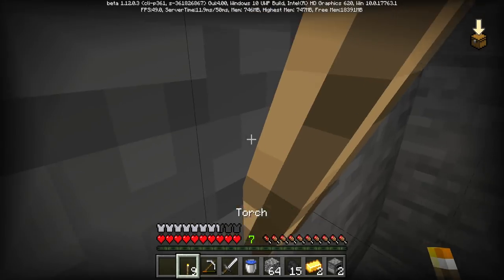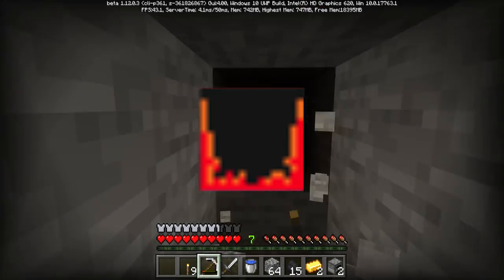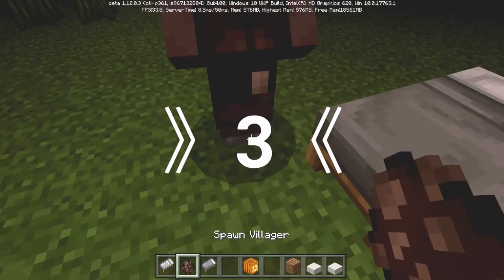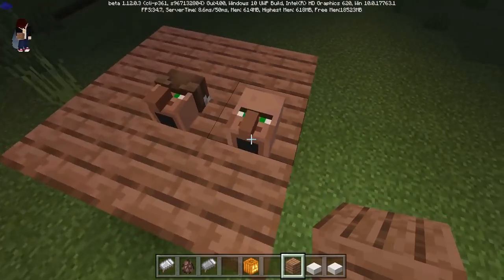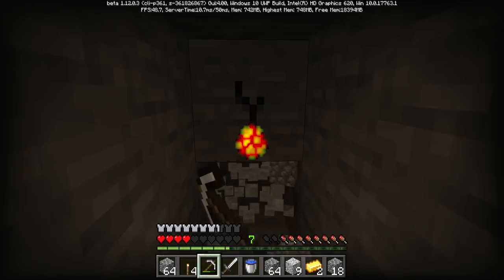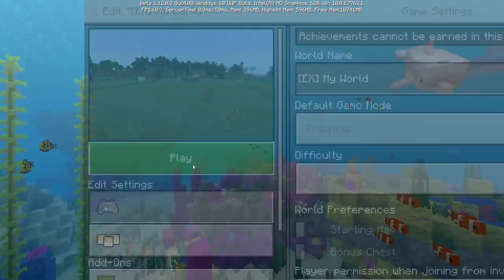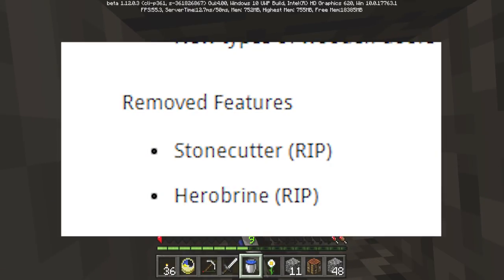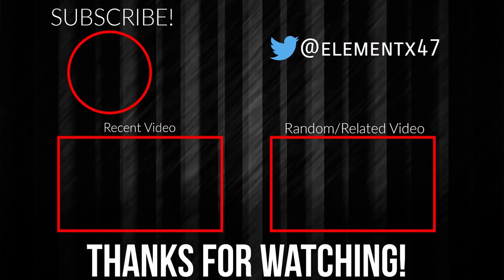6 Disturbing Secrets about Minecraft Pocket Edition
you might think minecraft pe is not a scary game. it is not. it's supposed to be a non horror game but the thing is, there are some secrets and facts about minecraft pe that makes this game so horrifying and disturbing. some of these facts are pretty scary or really disturbing. i gathered 6 total.

■■■■■■■■■■■■ Music(s) used ■■■■■■■■■■■■■
    ) Darude Sandstorm